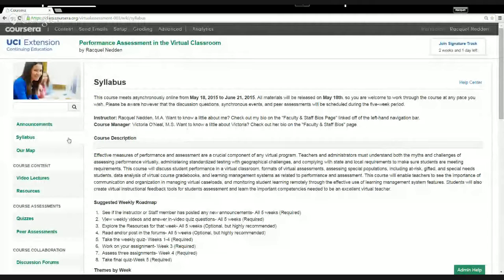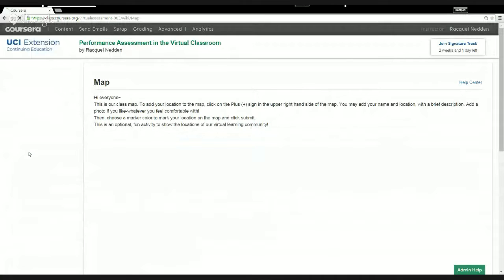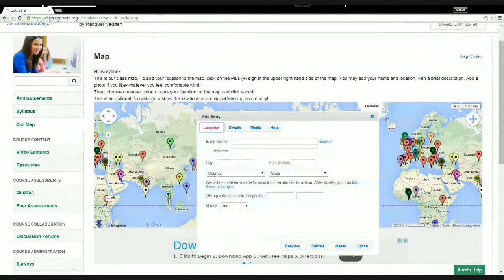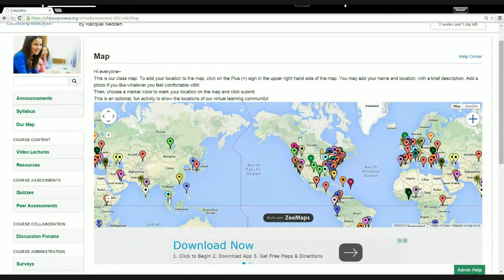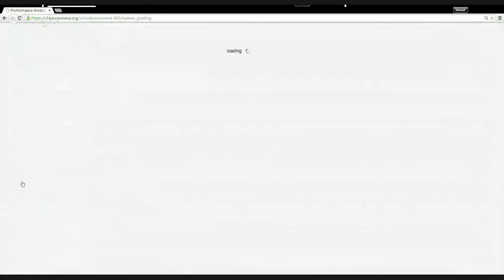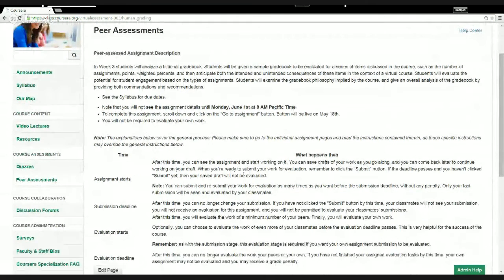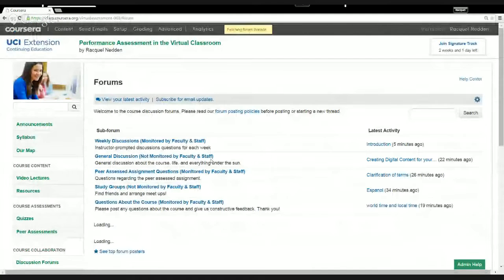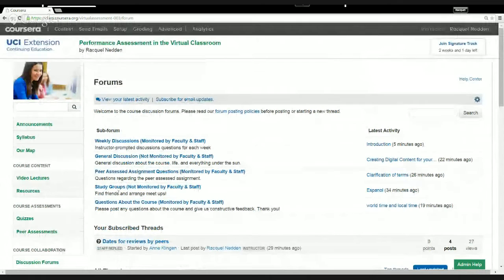Performance and Assessment in the Virtual Classroom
Hi everyone! This will be our first live session for the course. We will do an orientation, and have a Question and Answer period!
Once the session starts, you will watch it live via video streaming through our YouTube page. If you want to ask a question, click on 'Join the Conversation' in the lower left hand side of the screen.